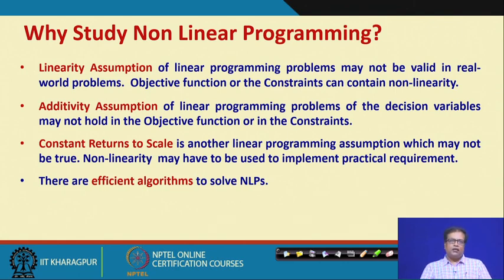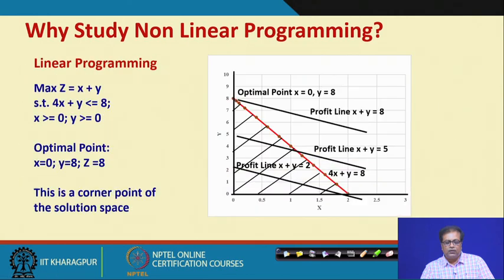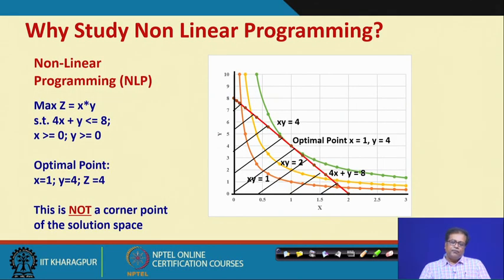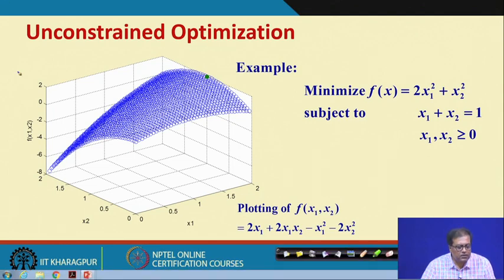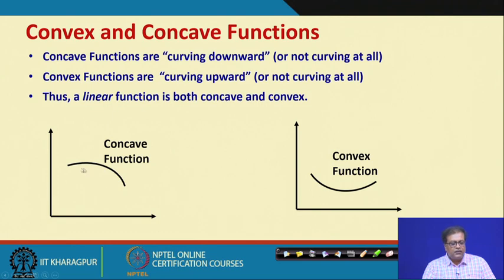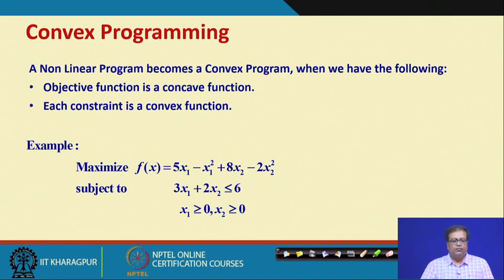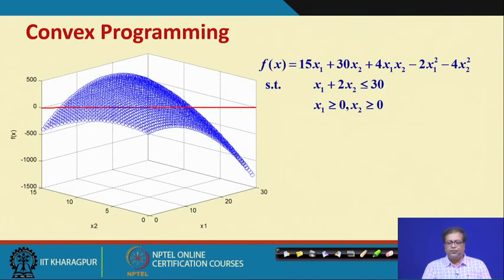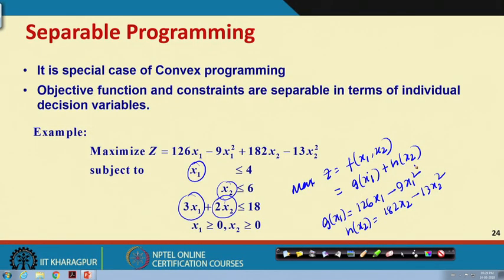Lecture 21 : Non-Linear Programming : Introduction